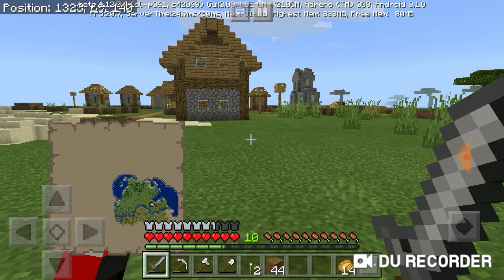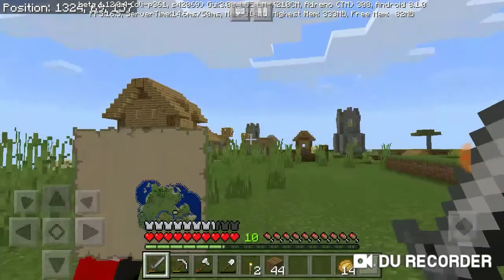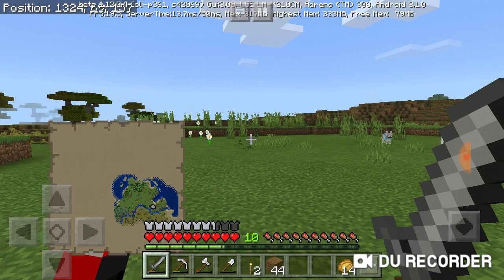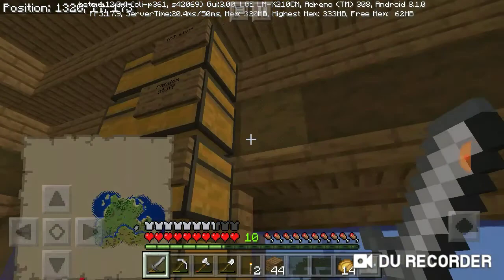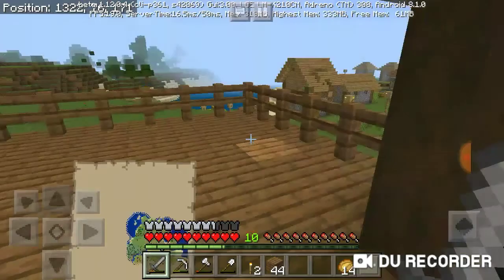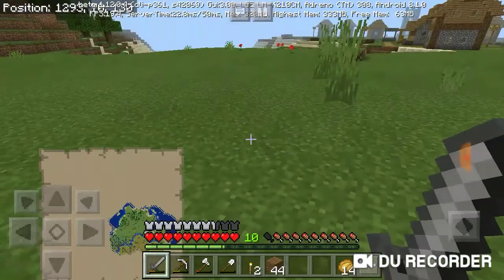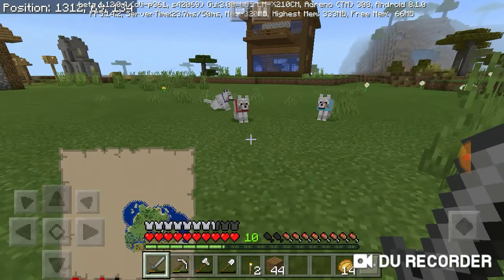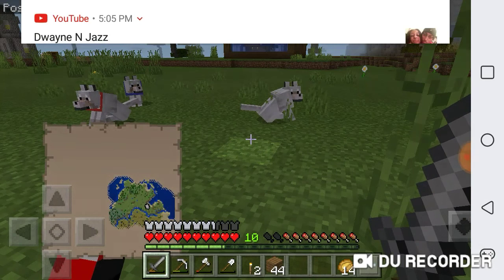Let's play Minecraft ep4 house tour